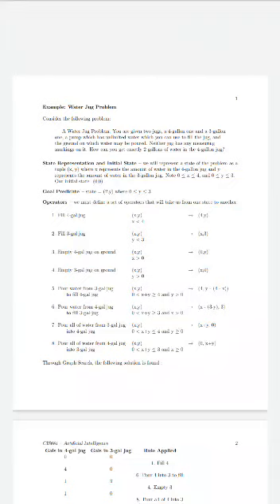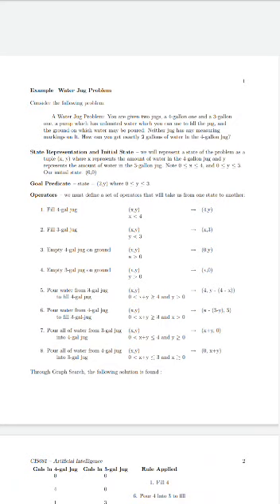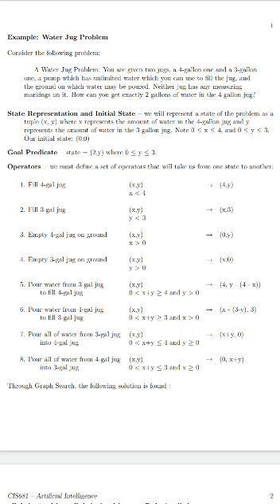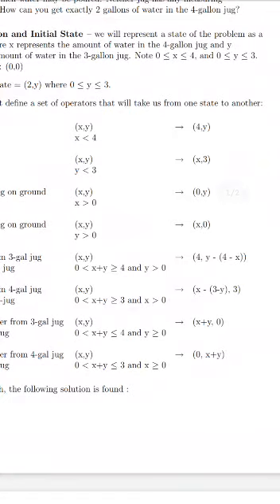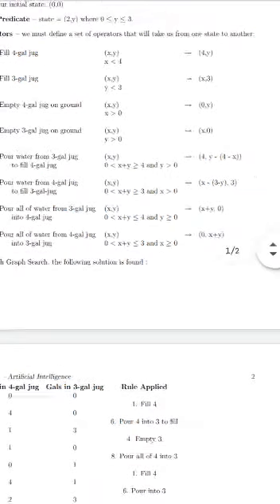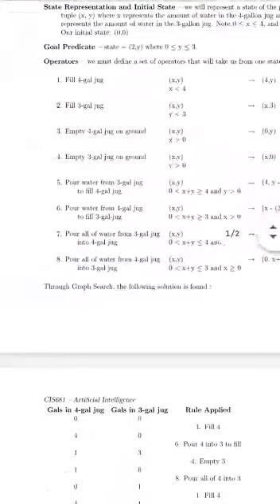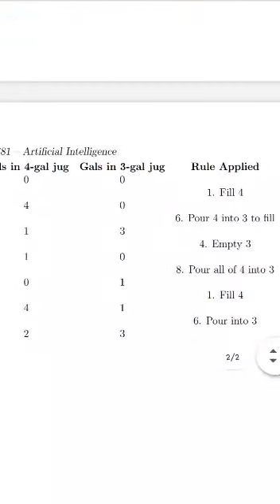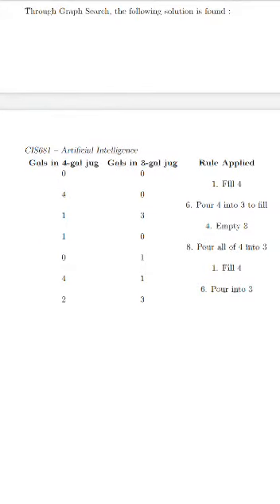AI- Artificial Intelligence-TE CSE-IT- WaterJug Problem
WaterJug Problem